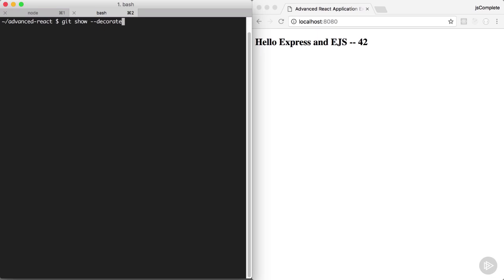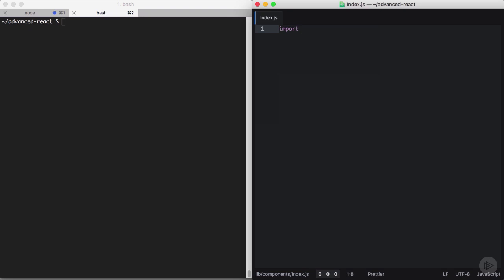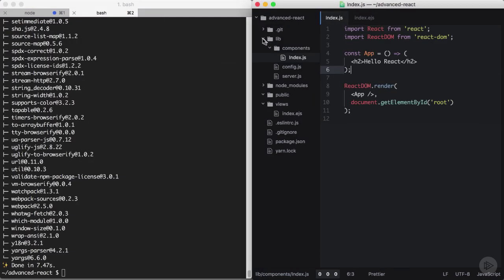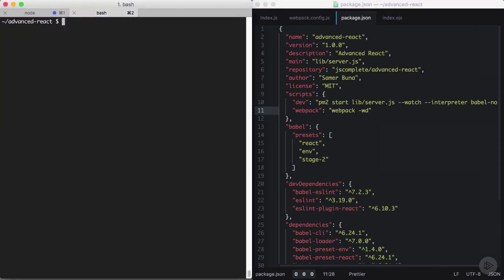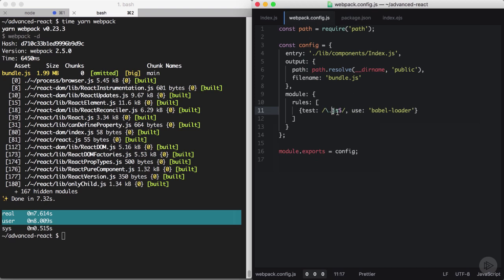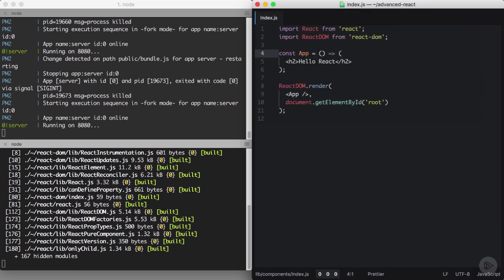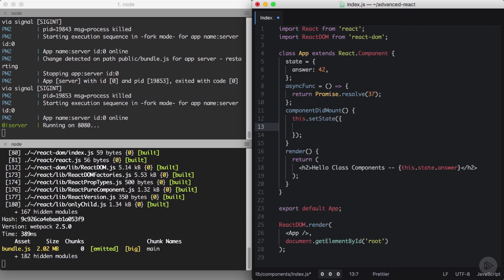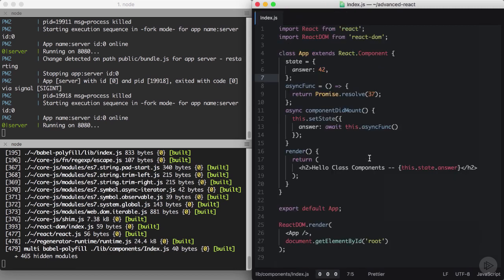Advanced React js 3